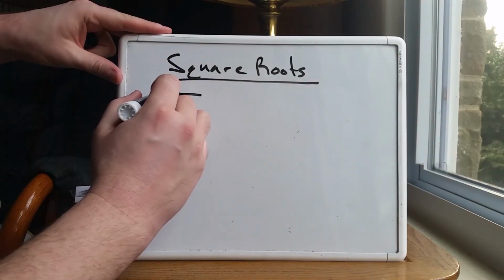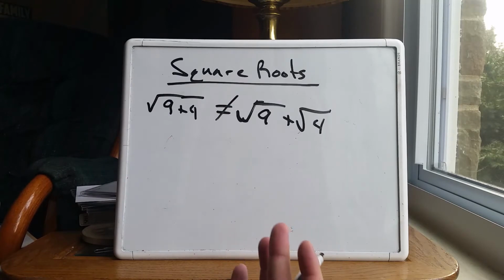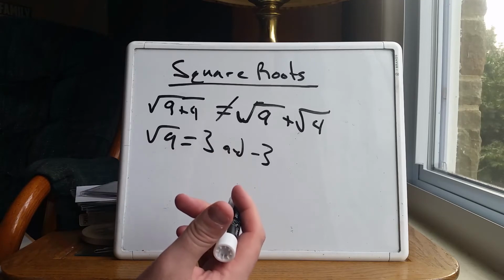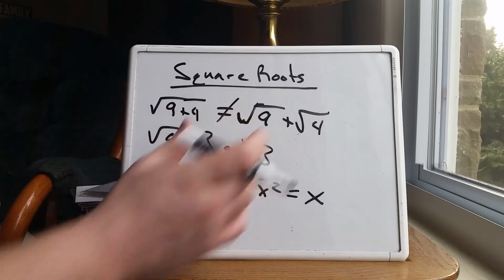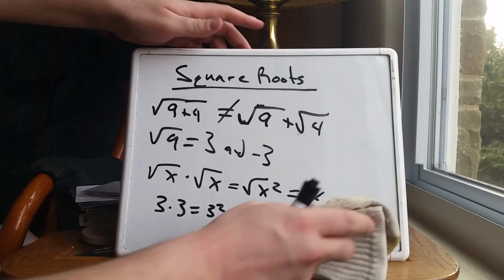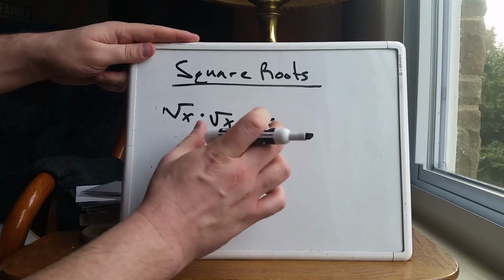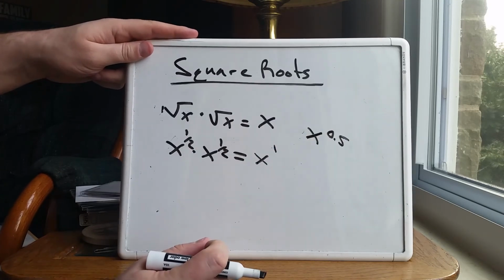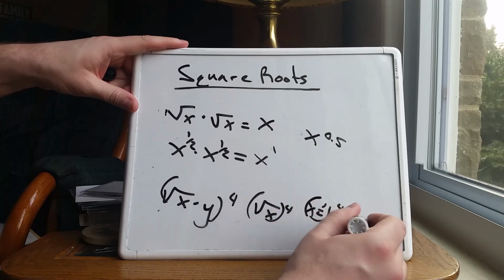(Algebra I) 8-6: Square Roots